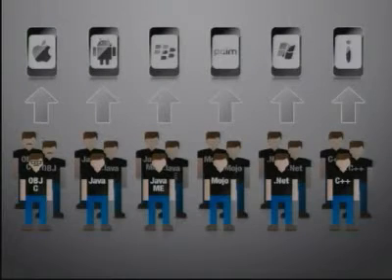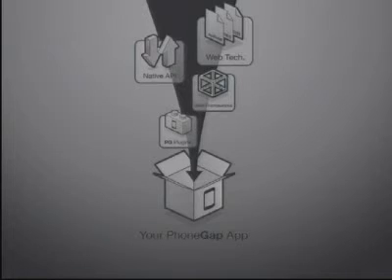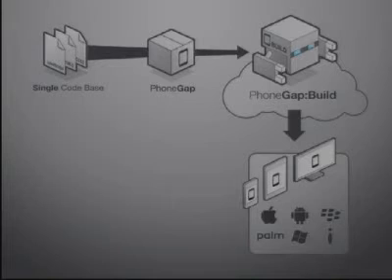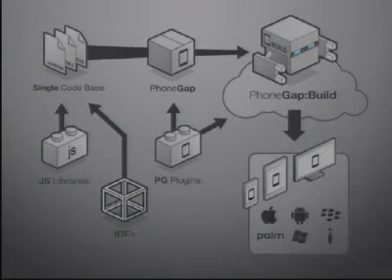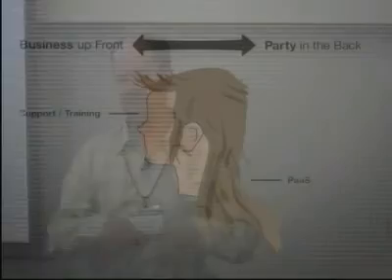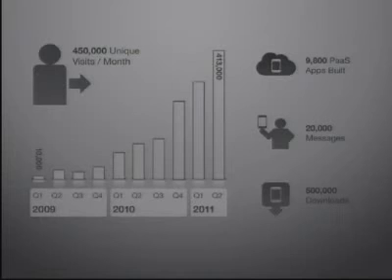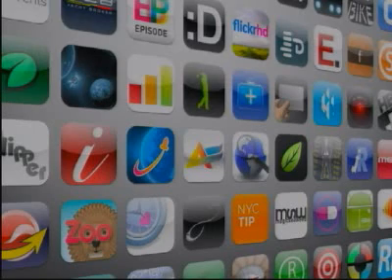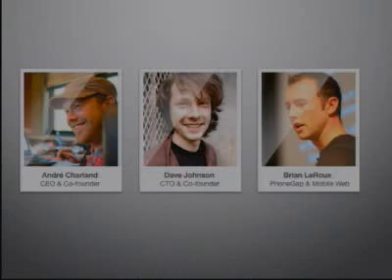PhoneGap Presents at Under the Radar: Consumerization of the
PhoneGap Presents at Under the Radar: Consumerization of the Enterprise 2011 - Captured Live on Ustream